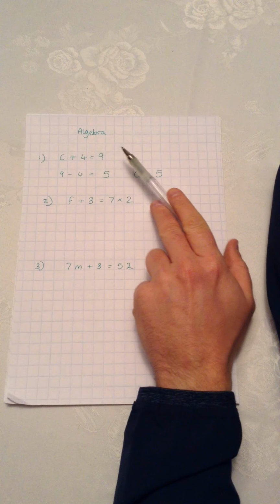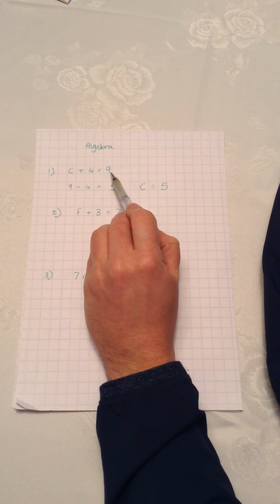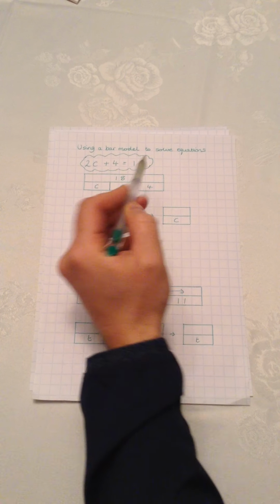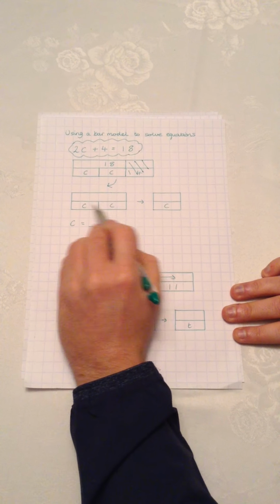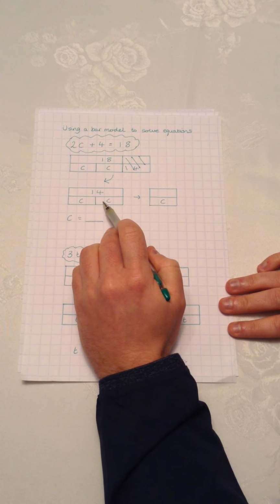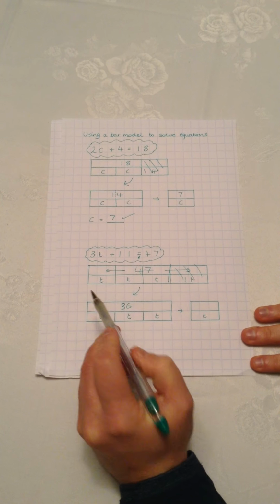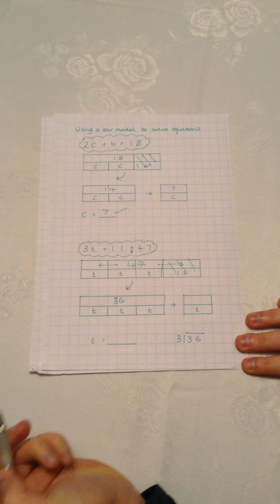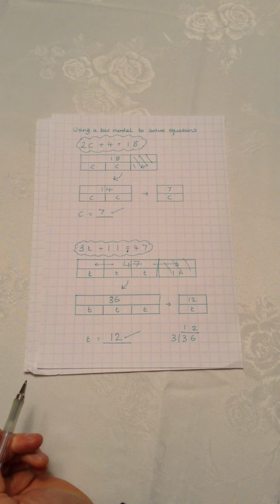Algebra - bar modelling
Bar model - algebra
SB home learning